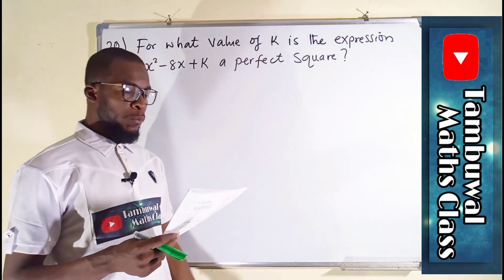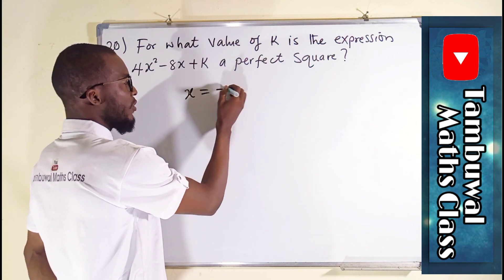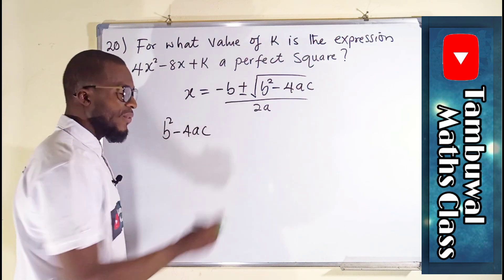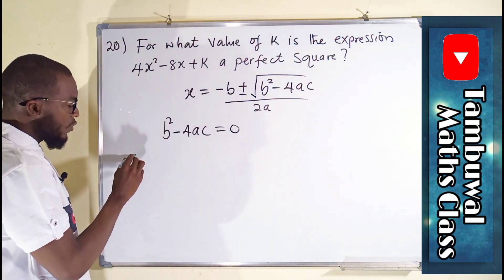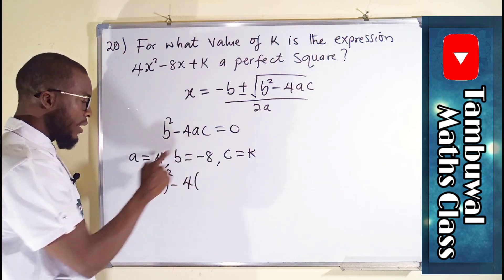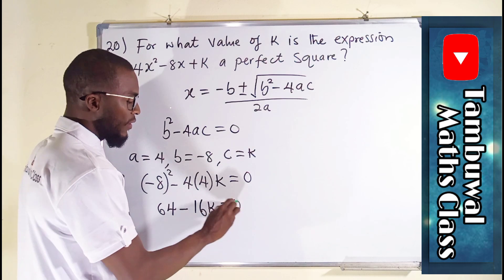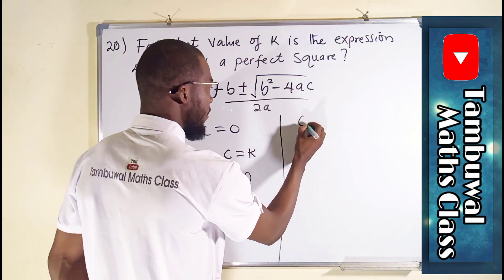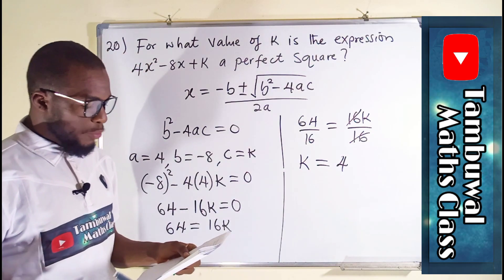NECO 2020 Question 20 | Perfect square Quadratic Expression